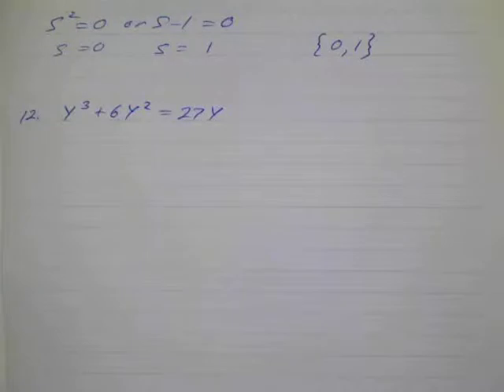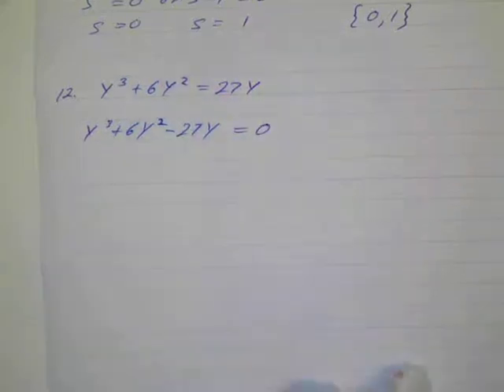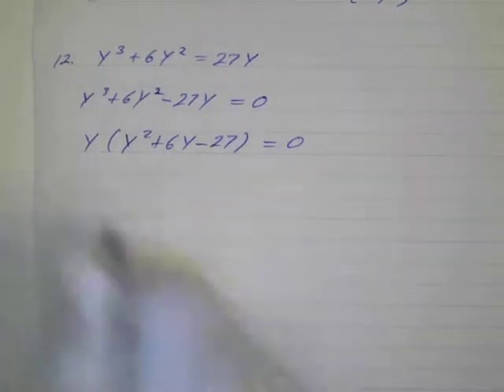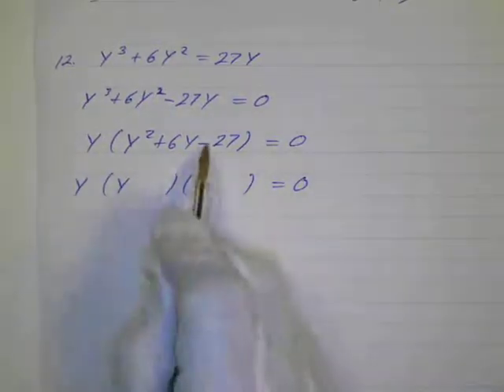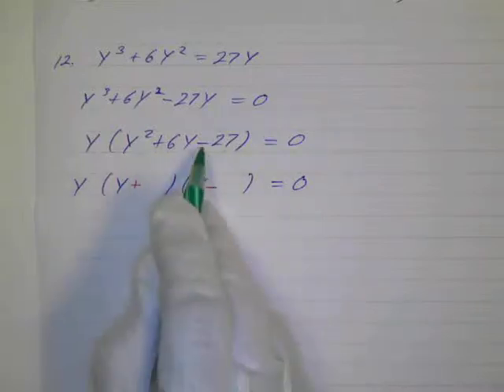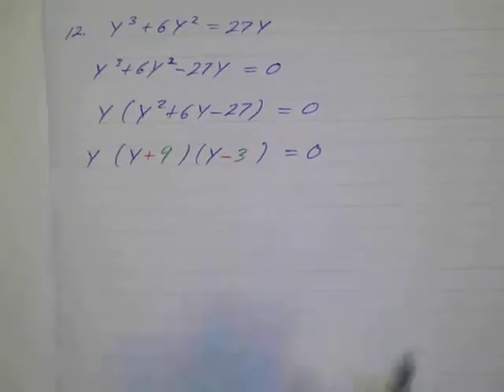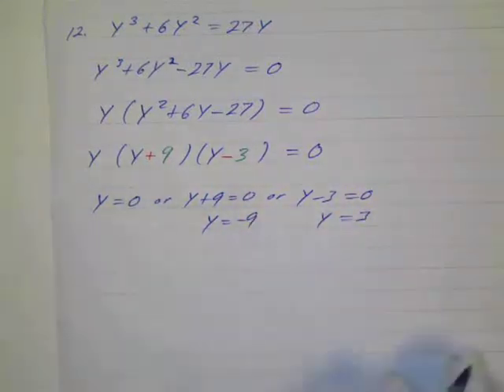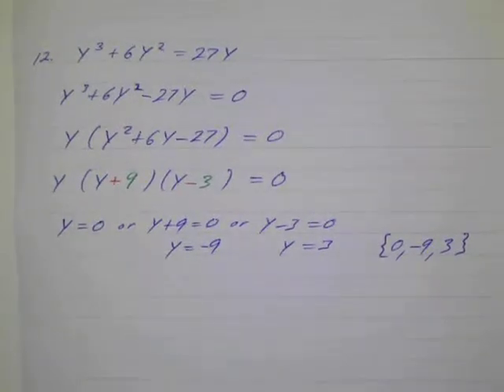Solving Polynomial Equations 2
Unit 2 - Worksheet 9 # 12.